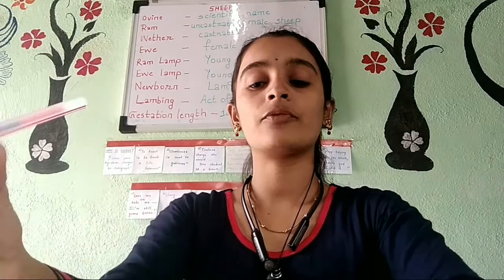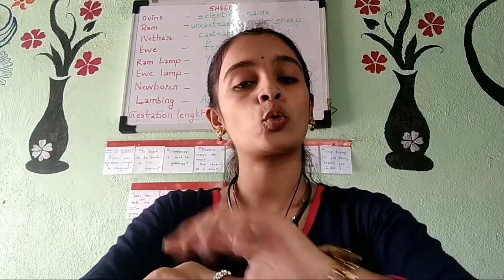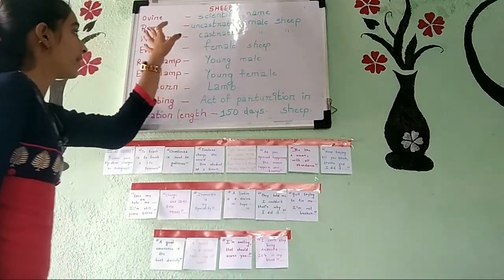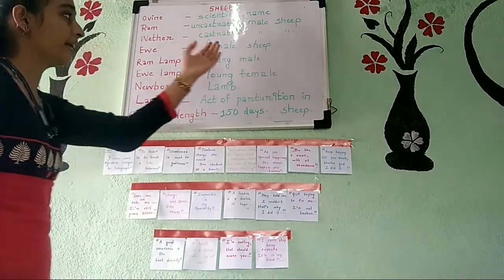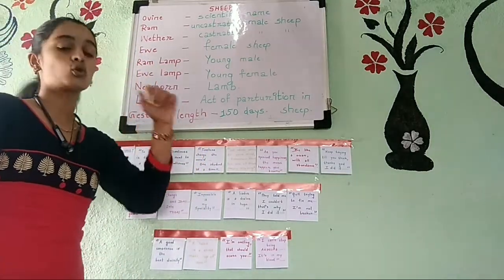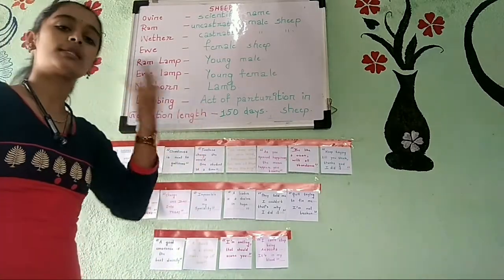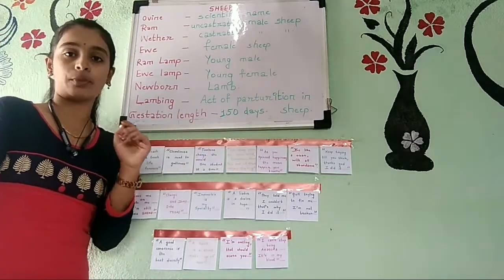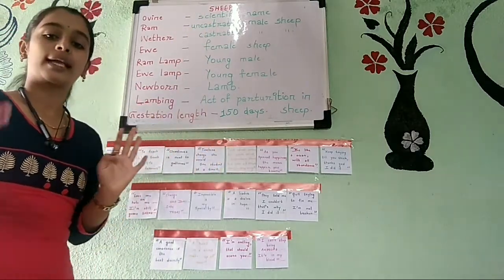Lecture 3. Livestock production and management.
Cattle and sheep brief information.